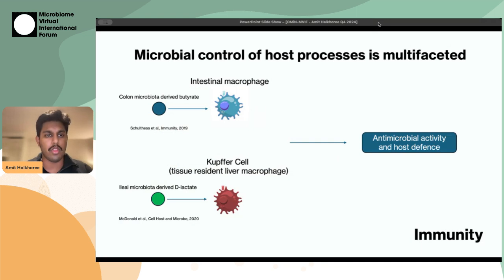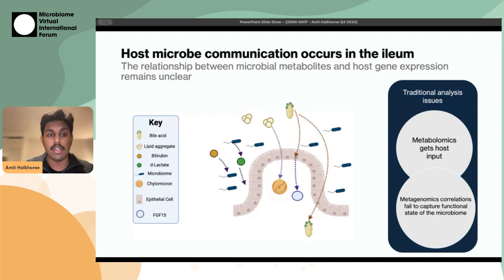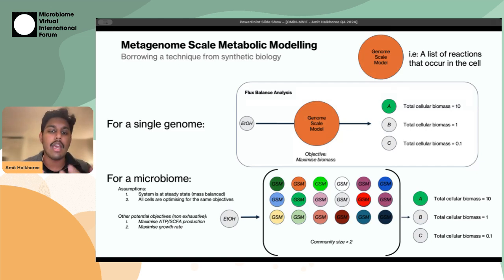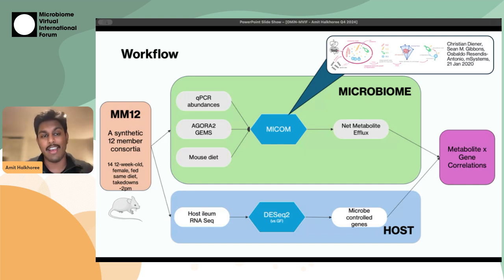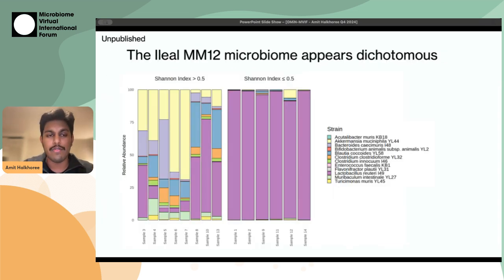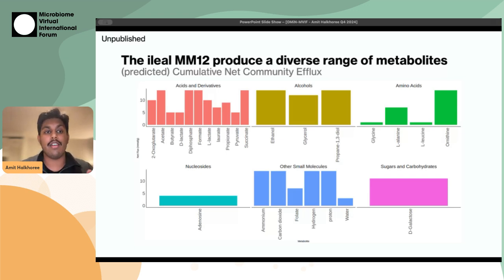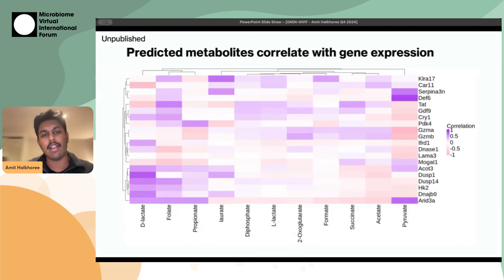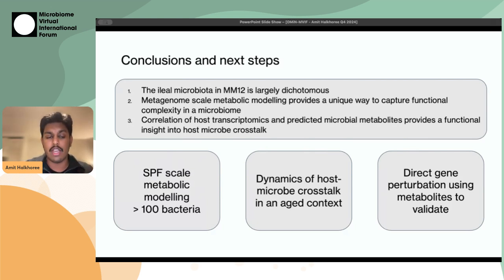Amit Halkhoree - Ileal transcriptome-correl. metabolic modelling and host-microbe inter | S04 MVIF34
Title of the presentation: Ileal transcriptome-correlated metabolic modelling reveals host-microbe interactions

Speaker: Amit Halkhoree

Abstract of this talk:
Synthetic microbial communities provide defined microbiomes to study host-microbe interactions. Current analyses often link gene expression with microbial abundance but overlook the functional complexity of the microbiome. Metagenome-scale metabolic modeling (MSMM) integrates microbial metabolism with host transcriptomics, offering insights into metabolite-driven transcriptional changes.

Using the oligoMM12 community, we examined microbial metabolites' influence on ileal transcription in C57BL/6 female mice. RNA-seq and qPCR quantified gene expression and microbial abundance, while MSMM predicted metabolite fluxes (pFlux). Correlations between pFlux and gene expression revealed associations between microbial metabolites and genes involved in nutrient transport, immune function, and transcriptional regulation.

The findings suggest that microbial metabolites, such as short-chain fatty acids and dietary compounds, broadly influence host physiology, including gene expression and immune response. This integrated approach advances understanding of host-microbe interactions and provides a foundation for exploring personalized therapeutic and dietary strategies.